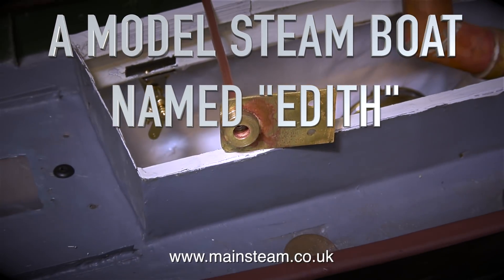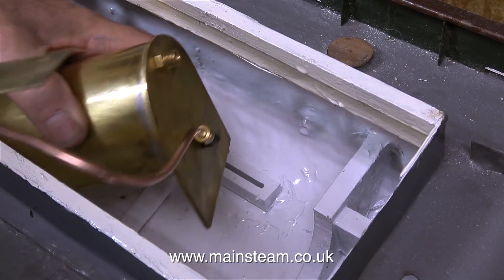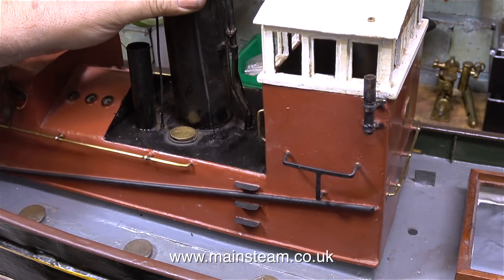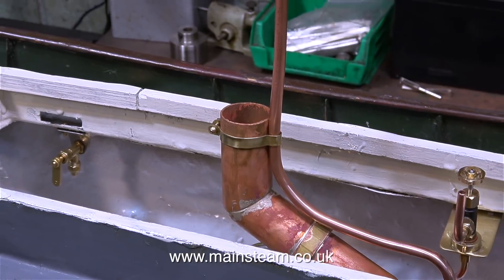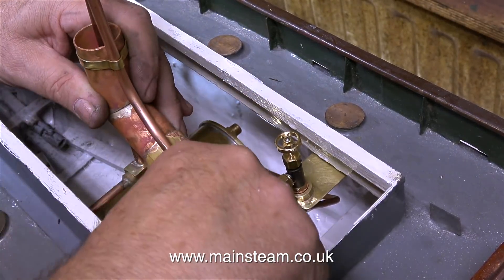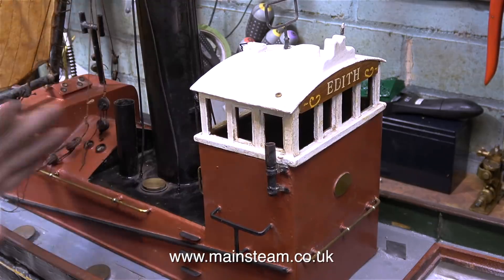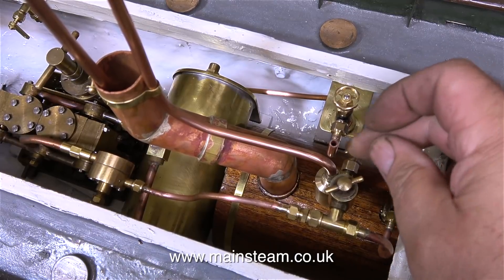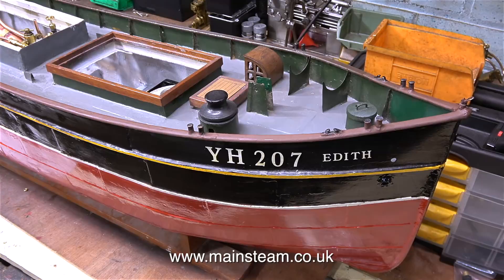A MODEL STEAM BOAT NAMED EDITH - PART #29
A Model Steam Boat Named Edith - Part #29 - Piping the internal components of the steam plant and checking that everything fits together correctly. IF YOU WOULD LIKE TO HELP ME TO MAKE MORE OF THESE VIDEOS BY BECOMING A PATRON OF MY YOUTUBE CHANNEL VIA "PATREON", OR ALTERNATIVELY IF YOU WISH TO SUPPORT ME VIA 'PAYPAL" TO HELP FUND THE PRODUCTION OF THESE SPECIALIST MODEL STEAM ENGINE TUTORIAL VIDEOS - PLEASE GO TO: